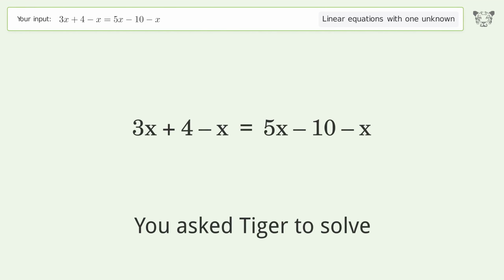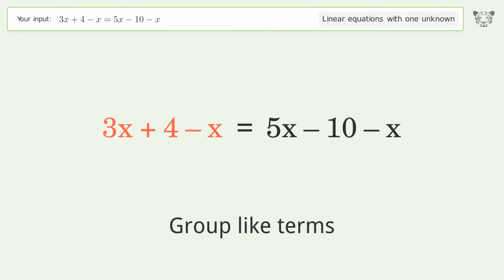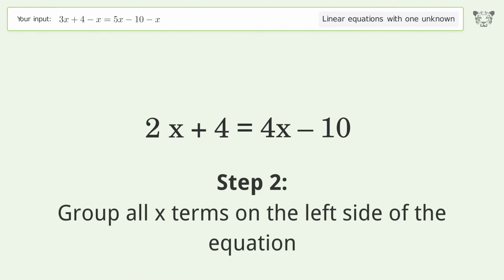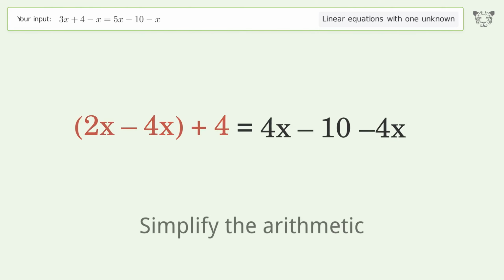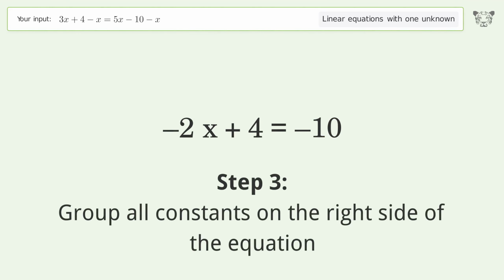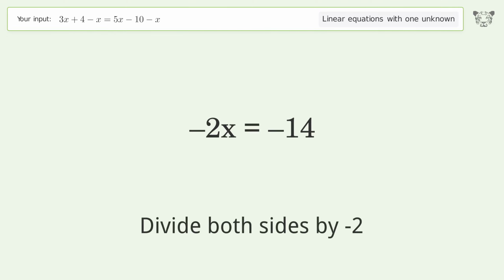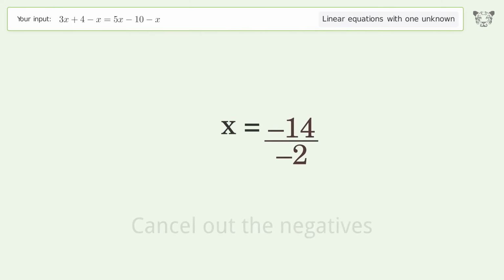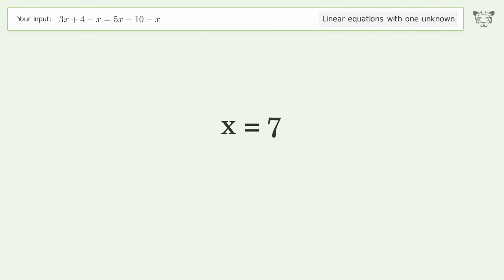Linear equation with one unknown: Solve 3x+4-x=5x-10-x step-by-step solution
Solving 3x+4-x=5x-10-x using the linear equation with one unknown solver

for a step-by-step and more tips and tricks for dealing with linear equations with one unknown.